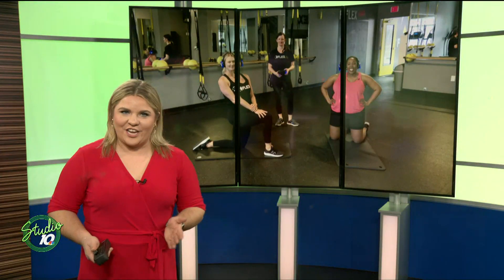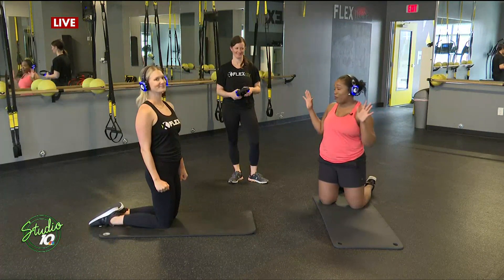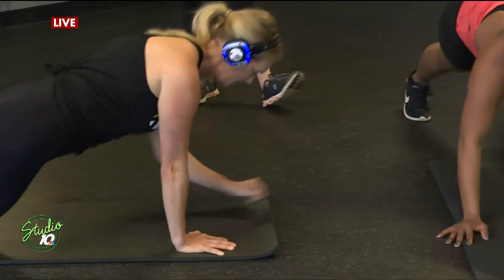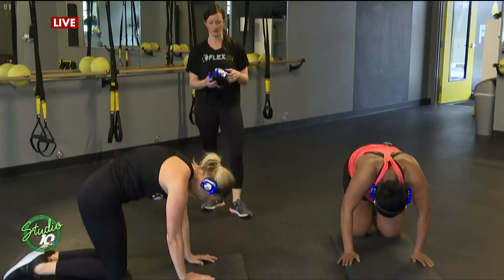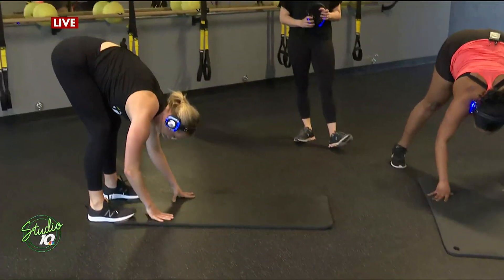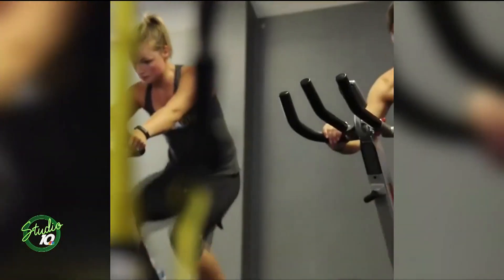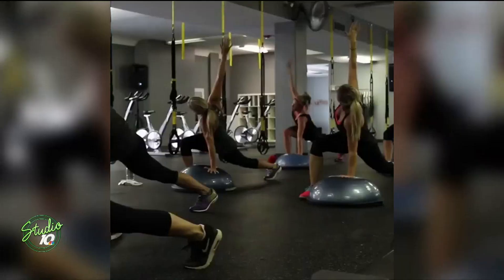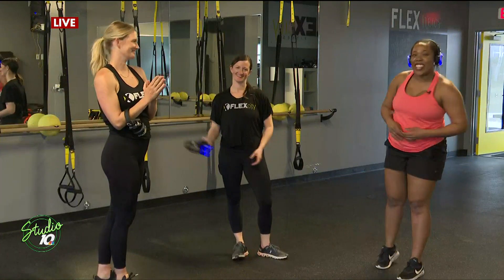Cool Down with Flex City Fitness!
Join Rachelle during her cool down at Flex City Fitness and she finishes up her Work it Out Wednesday workout!